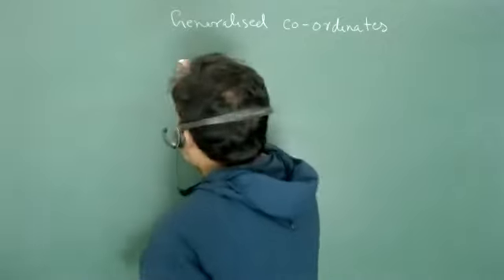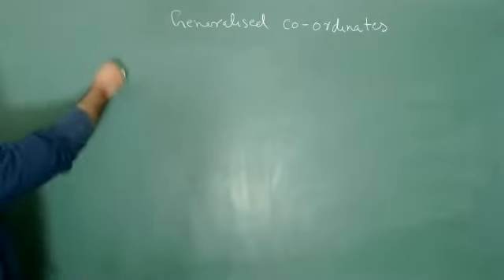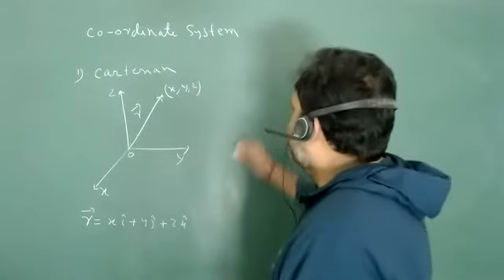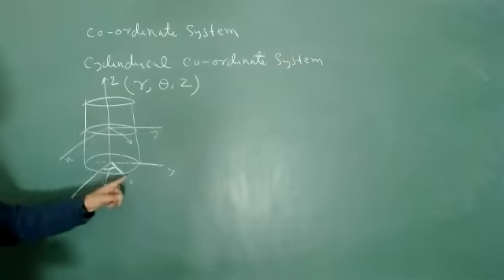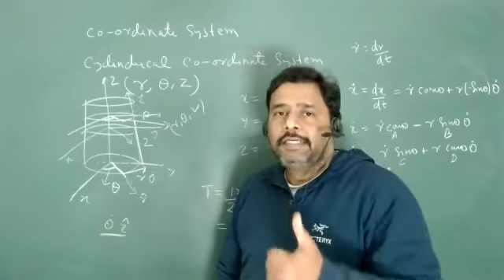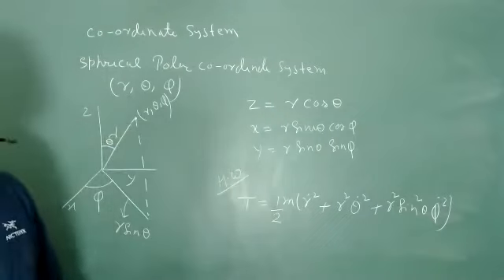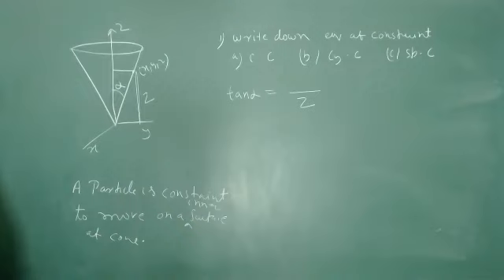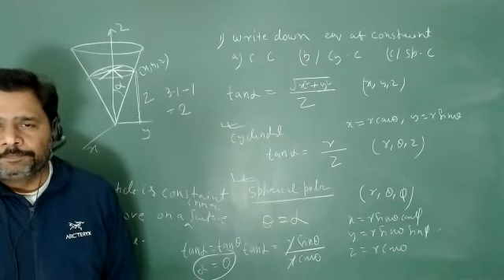Generalized Coordinates Explained | Classical Mechanics Lecture 37 | CSIR NET, GATE & IIT JAM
Generalized coordinates are what make the Lagrangian method powerful: pick them well and a hard problem becomes a two line calculation. Atul Gaurav explains how to choose generalized coordinates, and how velocities and kinetic energy are expressed in them.

Concepts covered in this lecture:
- What qualifies as a generalized coordinate
- Transformation equations from Cartesian to generalized coordinates
- Generalized velocities
- Kinetic energy in generalized coordinates
- Choosing coordinates that automatically satisfy the constraints
- Worked examples of good and bad coordinate choices

Useful for: CSIR NET / JRF Physical Sciences, GATE Physics, IIT JAM Physics, JEST, TIFR GS and MSc Physics entrance examinations.

Previous lecture: Lecture 36 - Degrees of Freedom and Constraint Equations.
Next lecture: Lecture 38 - Hamilton's Principle and Lagrange's Equation.
Watch the Classical Mechanics playlist in sequence for the complete course.

Faculty: Atul Gaurav, Pravegaa Education.